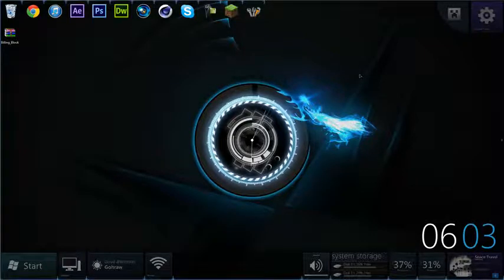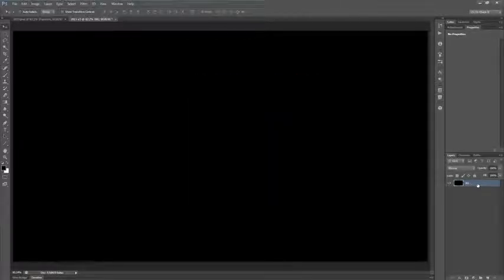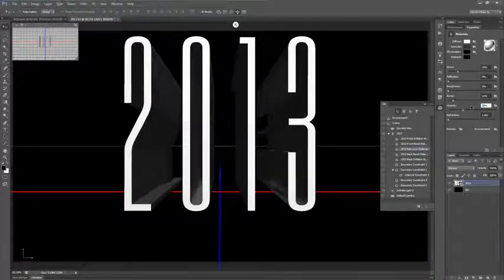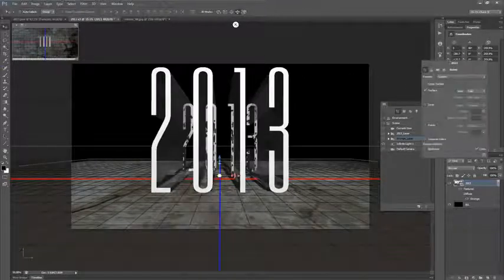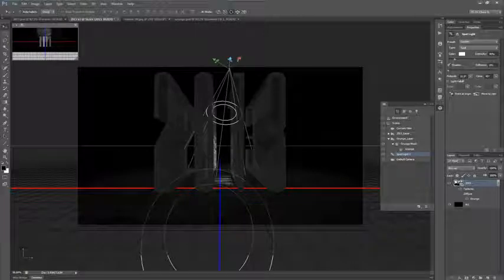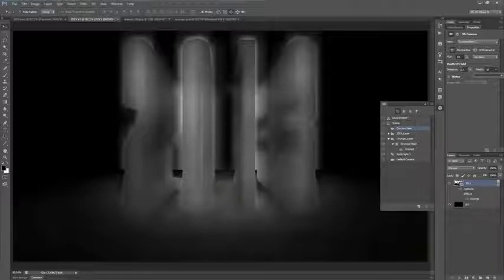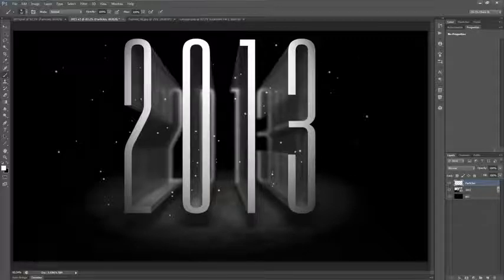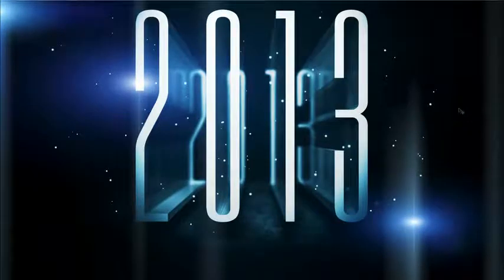2013 3D Text Effect - New Years Special - Photoshop CS6 Extended Tutorial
2013 3D Text Effect - New Years Special - Photoshop CS6 Extended Tutorial